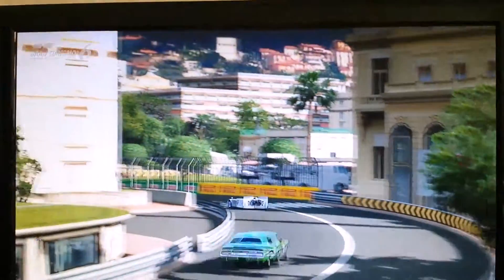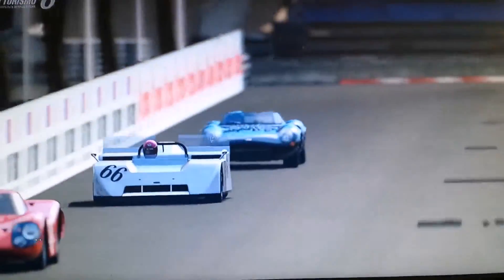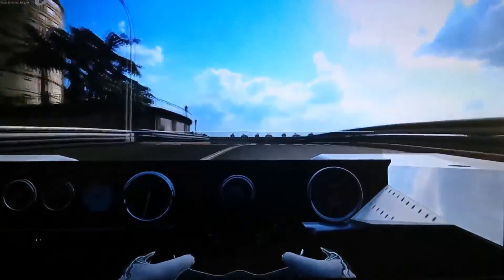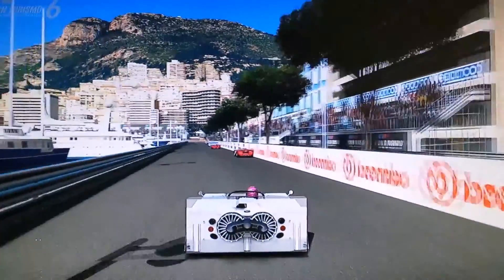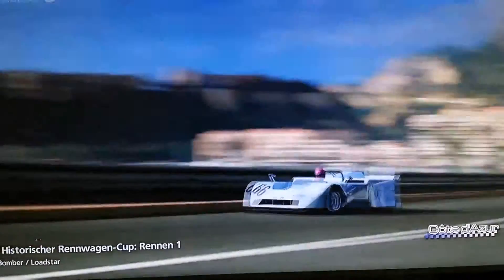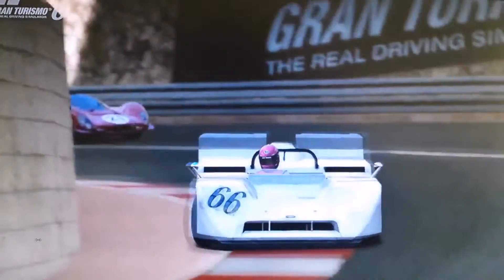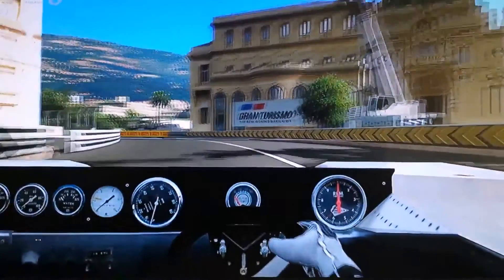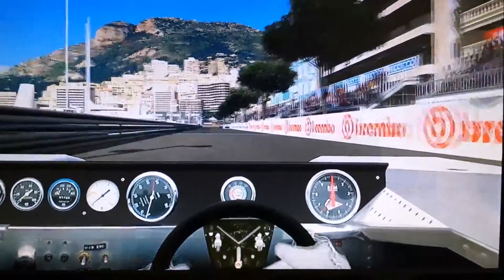Gran Turismo 6 #32 Chaparral 2J 1970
Gran Turismo 6, heute seht Ihr den sogenannten Staubsauger. War schon am Überlegen, ob ich die Folge "Bitte nicht Lachen" nenne.